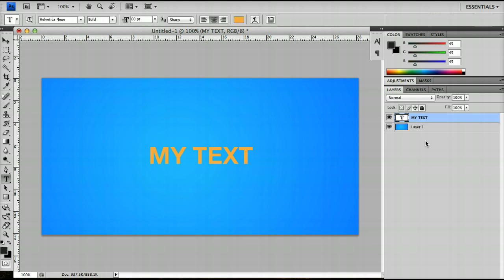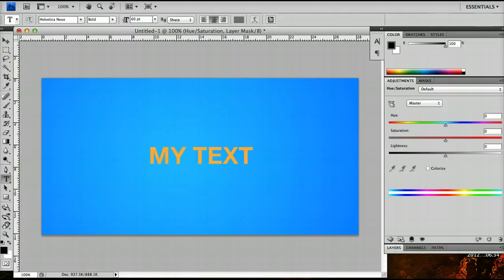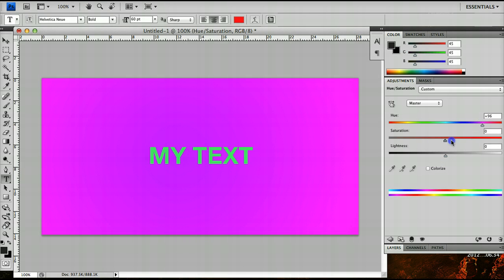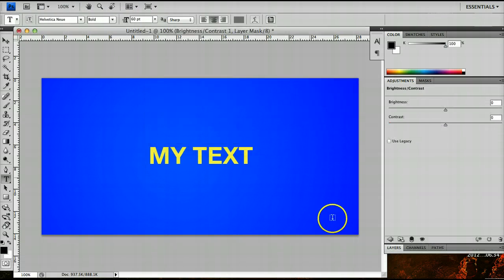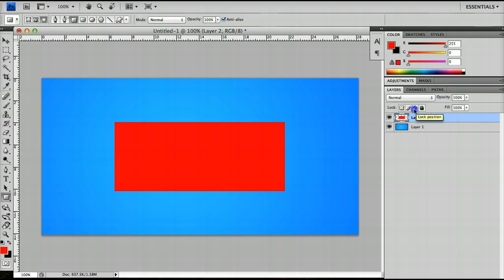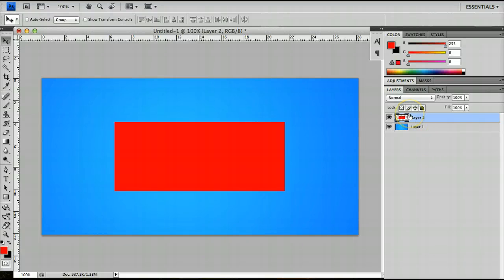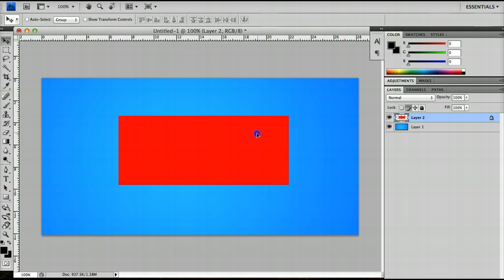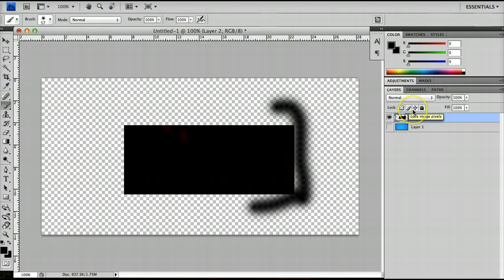Beginner Photoshop Tutorials - Locking Layers and Adjustment Layers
In our 8th beginner tutorial we explore locking layers and adjustment layers within photoshop.